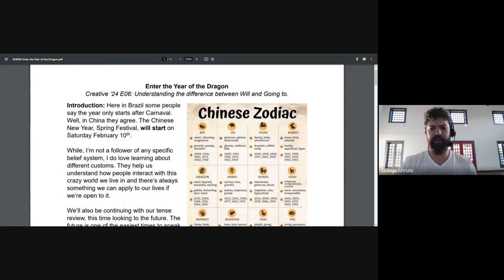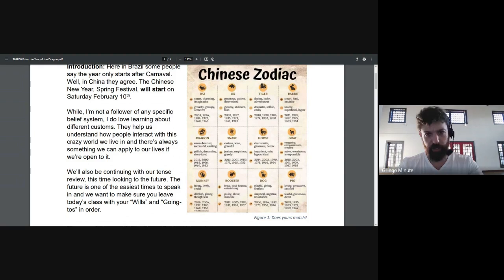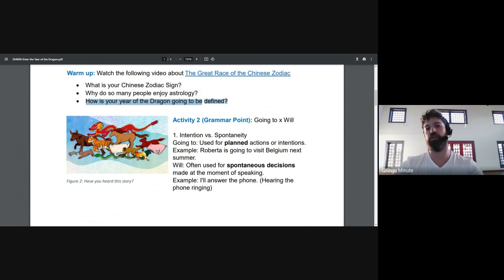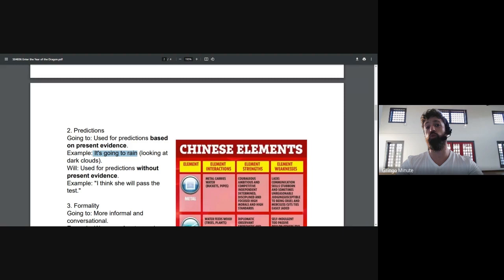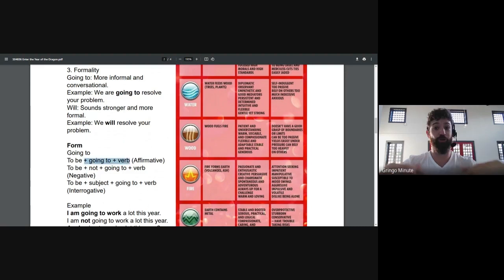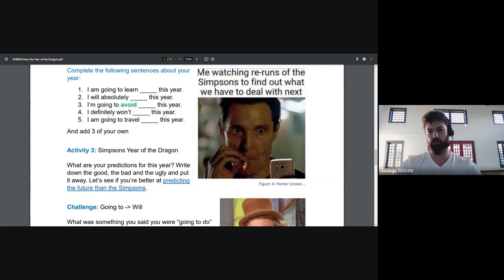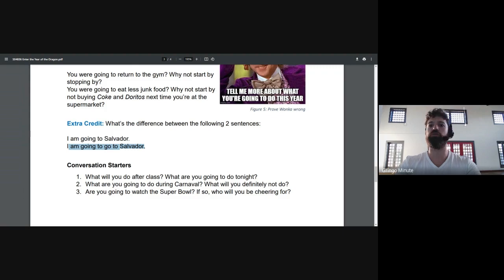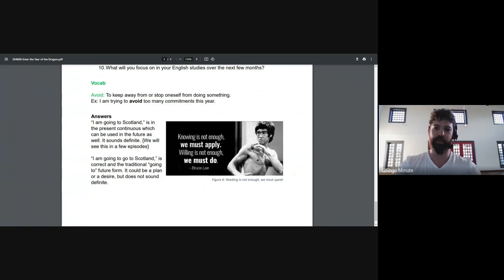Creative ‘24E06: Understanding the difference between Will and Going to.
Themes: Going to x Will | Chinese Zodiac | Your 2024

Introduction: Here in Brazil some people say the year only starts after Carnaval. Well, in China they agree. The Chinese New Year, Spring Festival, will start on Saturday February 10th.

While, I’m not a follower of any specific belief system, I do love learning about different customs. They help us understand how people interact with this crazy world we live in and there’s always something we can apply to our lives if we’re open to it.

We’ll also be continuing with our tense review, this time looking to the future. The future is one of the easiest times to speak in and we want to make sure you leave today’s class with your “Wills” and “Going-tos” in order.